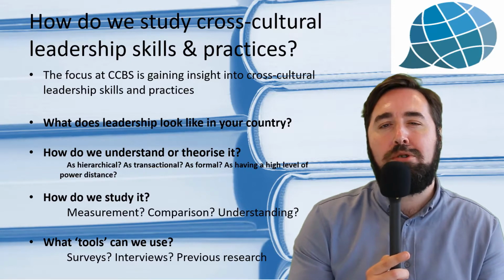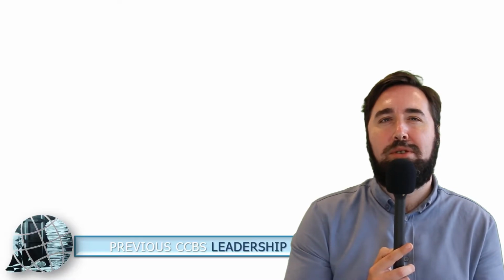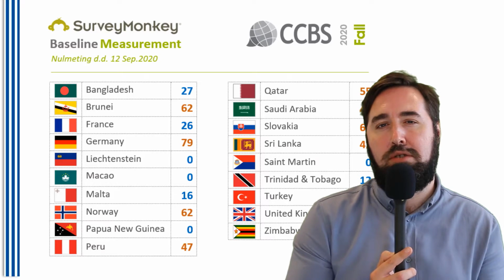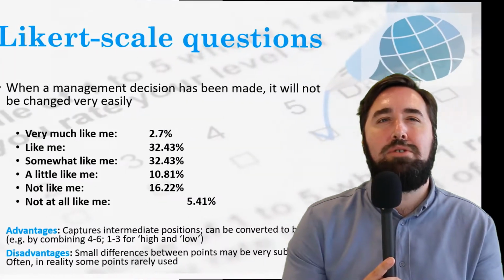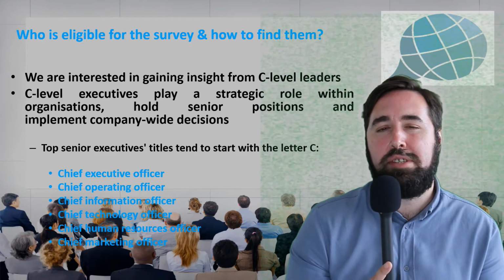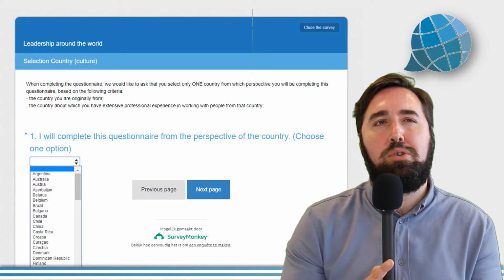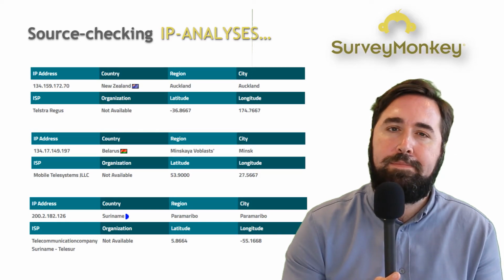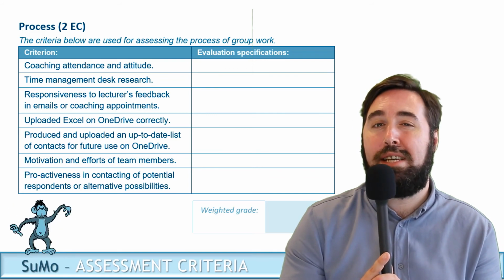CCBS 5 SuMoIntro mp4